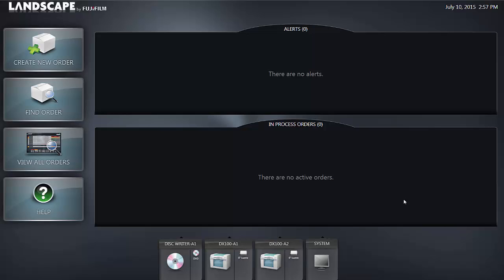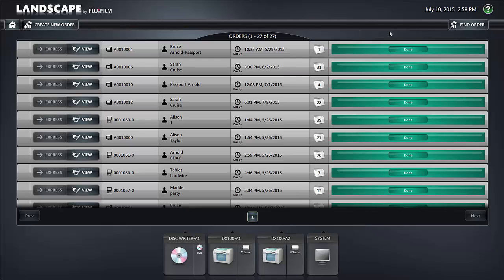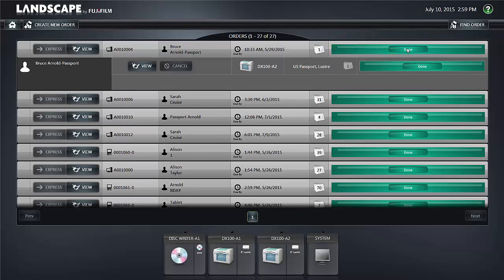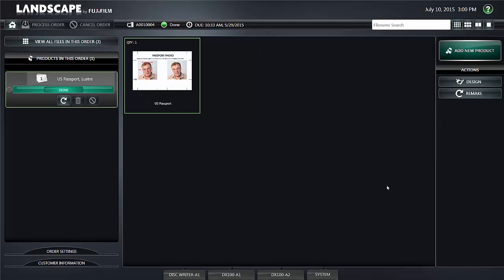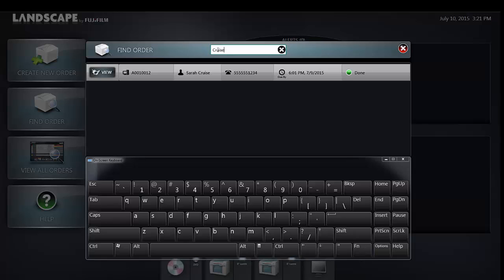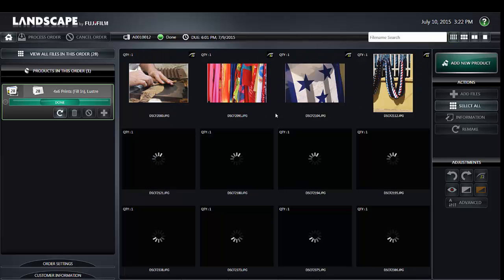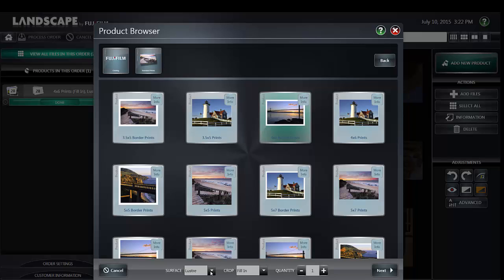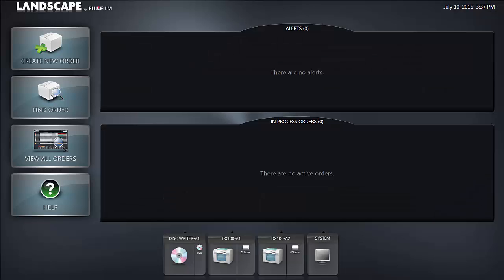Landscape Workflow Management Software - View Order Video